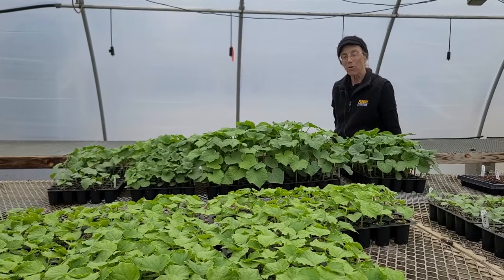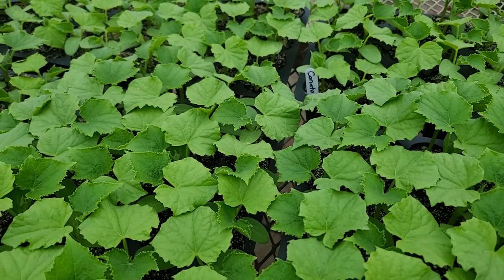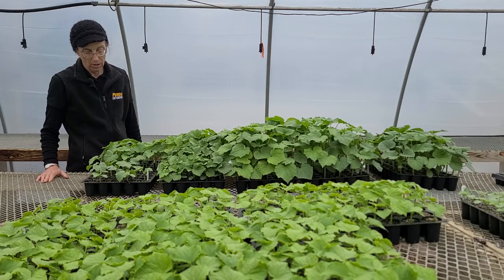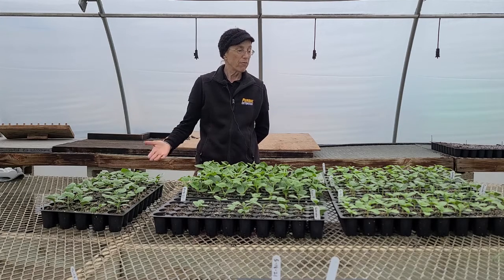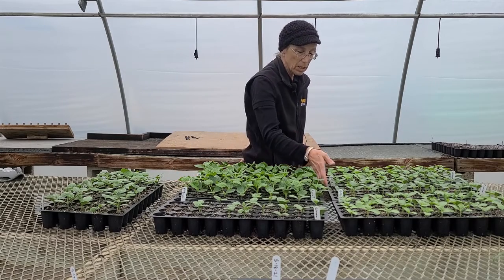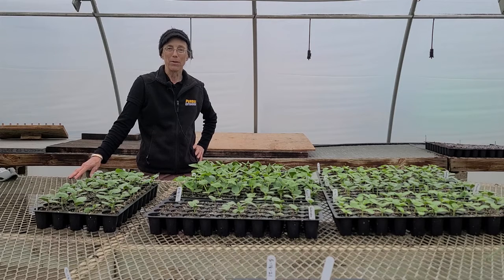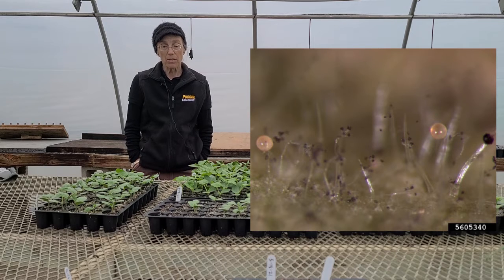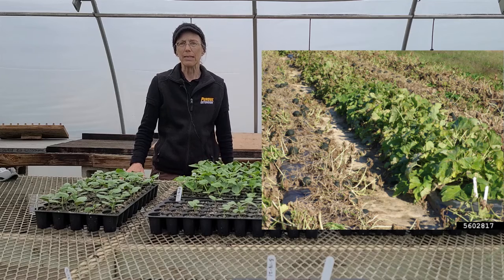Pinney Purdue Vegetable Research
Dr. Liz Maynard talks about some of the vegetable research going on at the Pinney Purdue Ag Center this year.